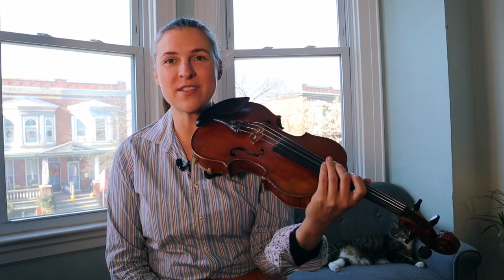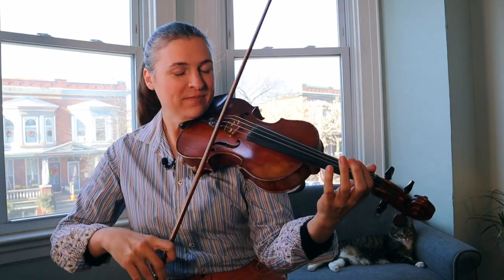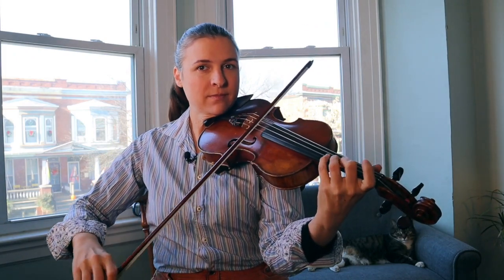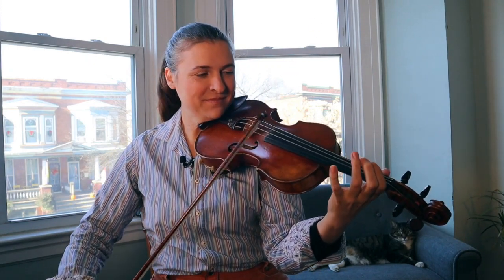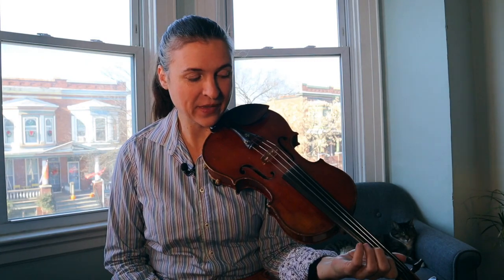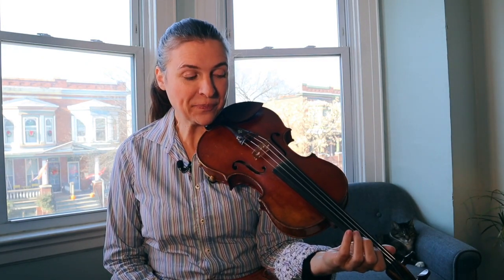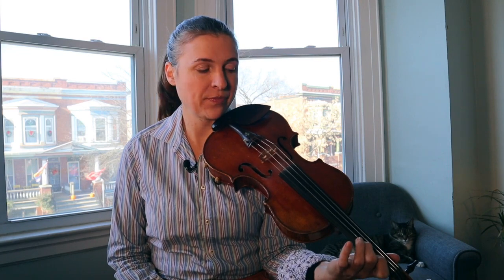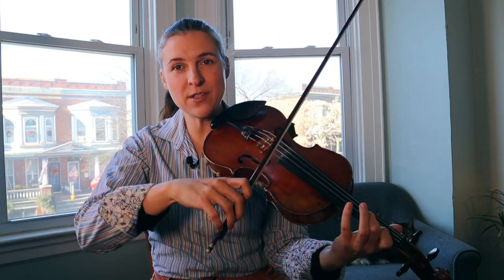Shuffles and slurs for the fiddle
Learn bowing for fiddle. Fiddle lesson for learning shuffles including the Georgia Shuffle.